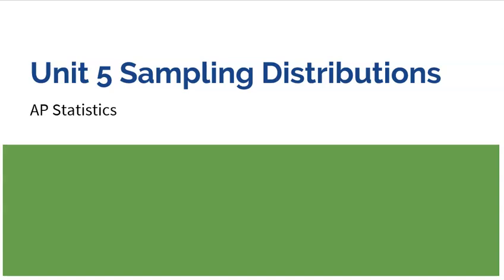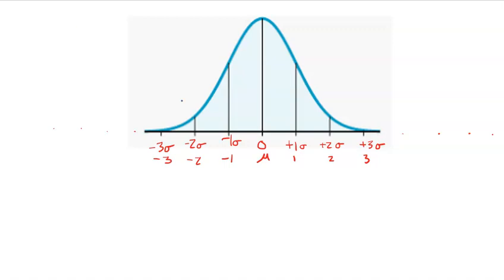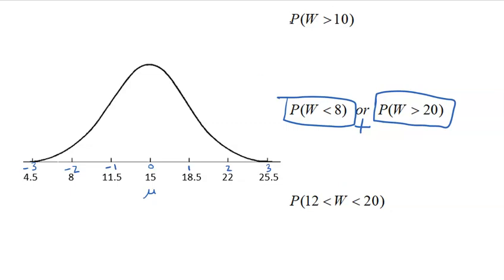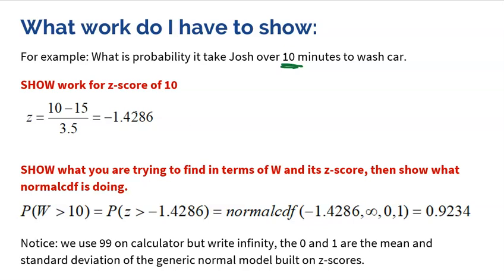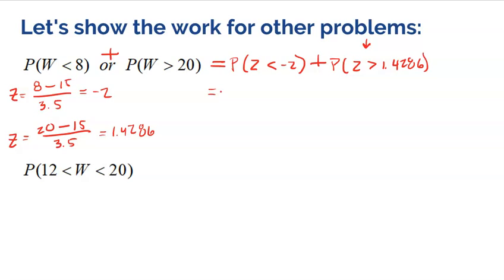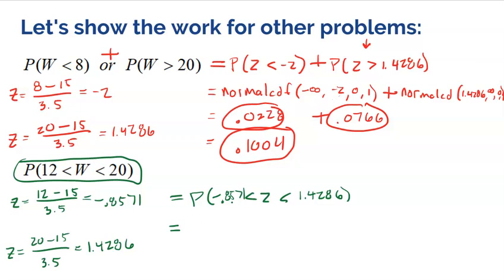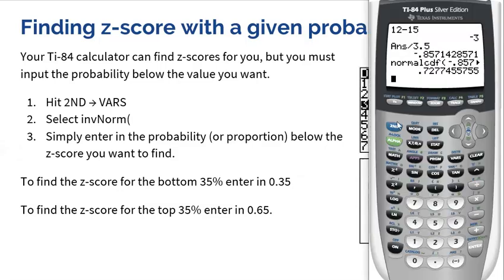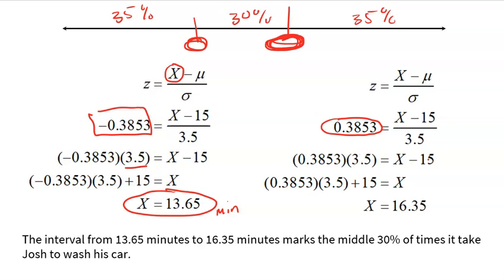AP Statistics: Topic 5.2 The Normal Distribution, Revisited Part 1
Working with continuous random variables that follow a Normal distribution can be truly but not after watching this video!